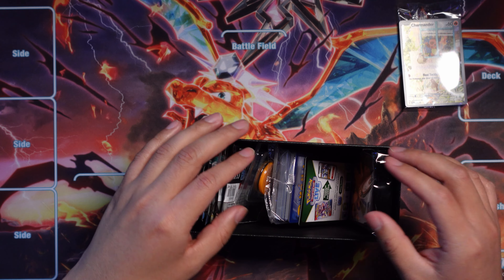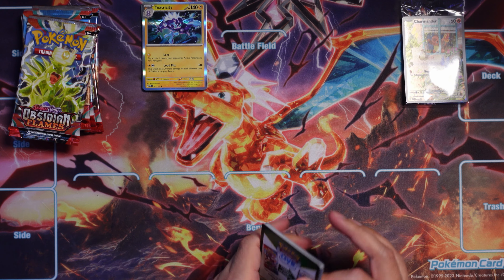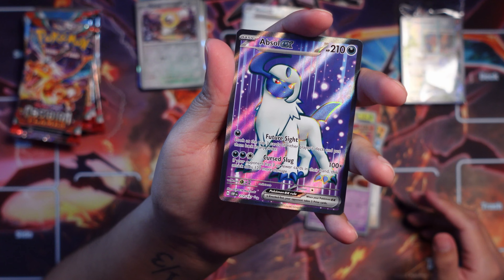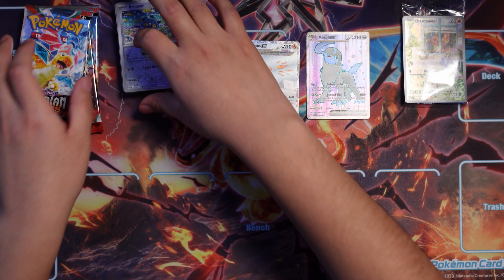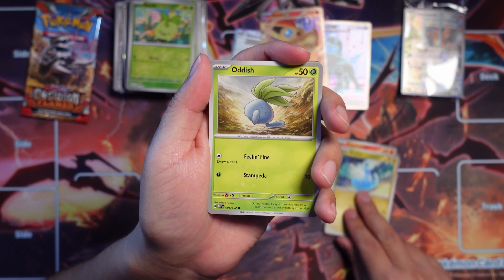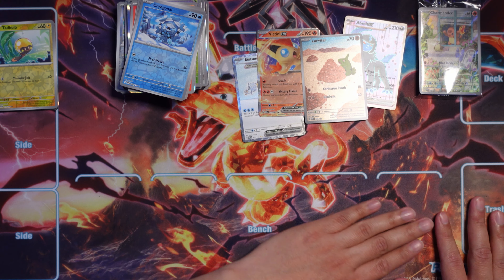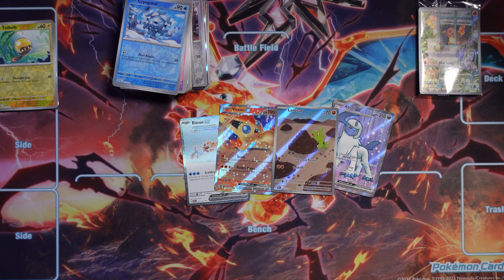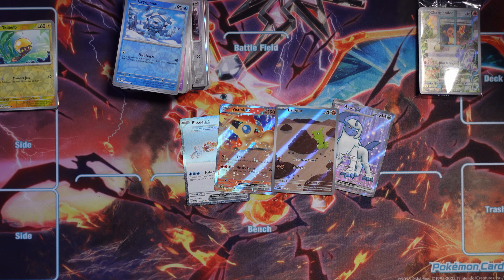Obsidian Flames ETB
I recently bought this ETB from best buy during their sales drop. I have not opened much of this  set and I really wanted the charmander promo.